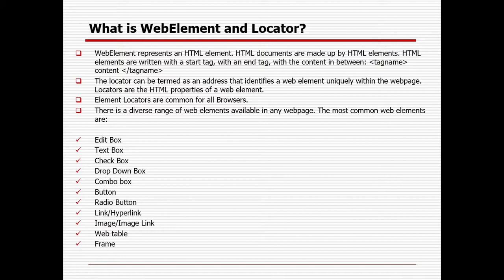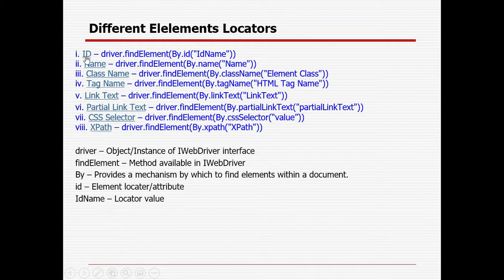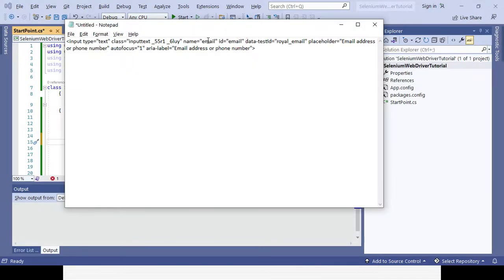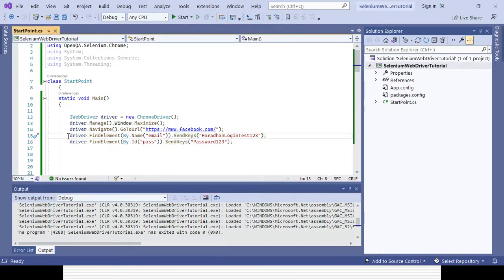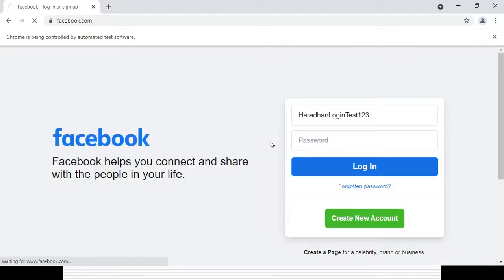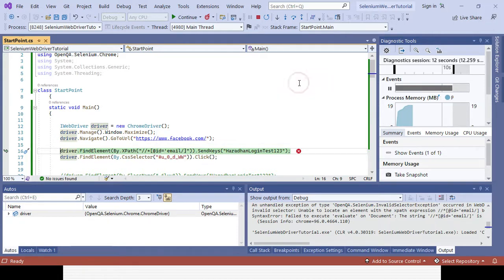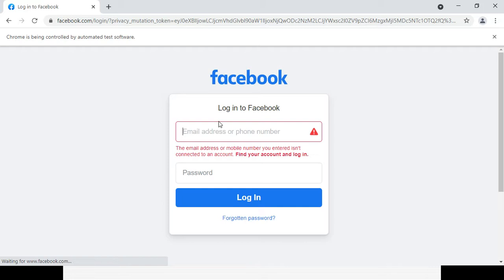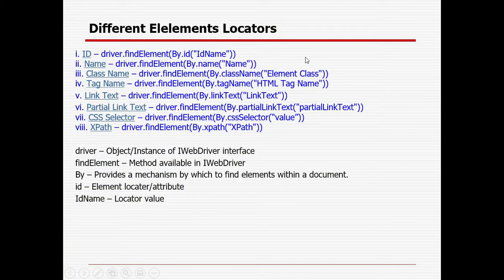Selenium IWebElement and Element Locators - Selenium WebDriver with C# - Session 3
i. ID – driver.findElement(By.id("IdName"))
ii. Name – driver.findElement(By.name("Name"))
iii. Class Name – driver.findElement(By.className("Element Class"))
iv. Tag Name – driver.findElement(By.tagName("HTML Tag Name"))
v. Link Text – driver.findElement(By.linkText("LinkText"))
vi. Partial Link Text – driver.findElement(By.partialLinkText("partialLinkText"))
vii. CSS Selector – driver.findElement(By.cssSelector(“value”))
viii. XPath – driver.findElement(By.xpath("XPath"))

driver – Object/Instance of IWebDriver interface
findElement – Method available in IWebDriver
By – Provides a mechanism by which to find elements within a document.
id – Element locater/attribute
IdName – Locator value